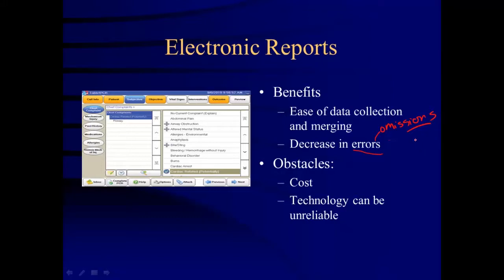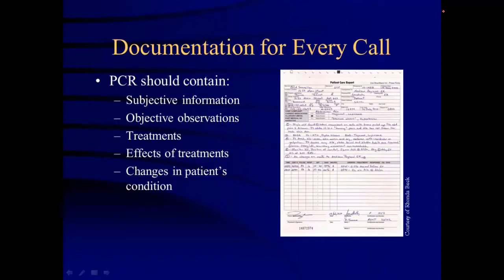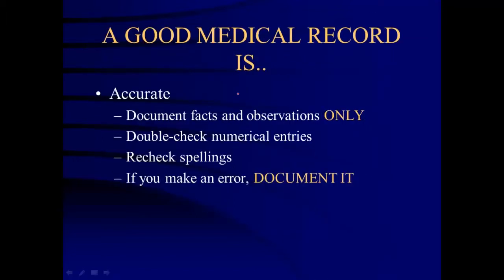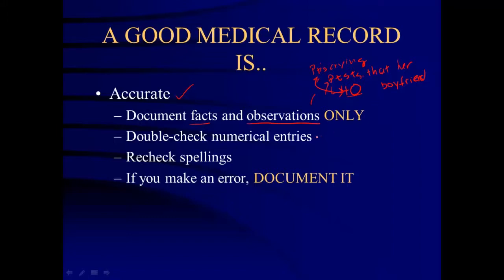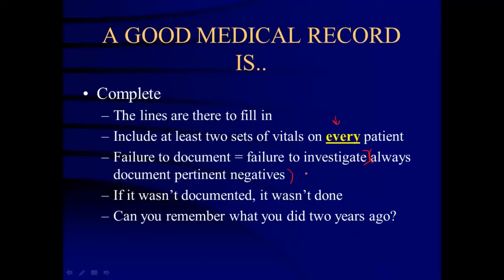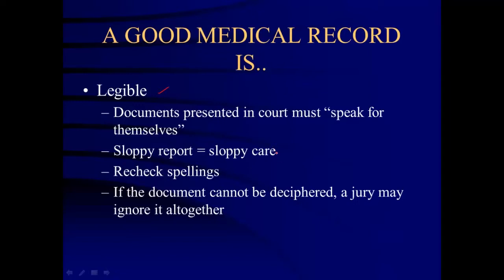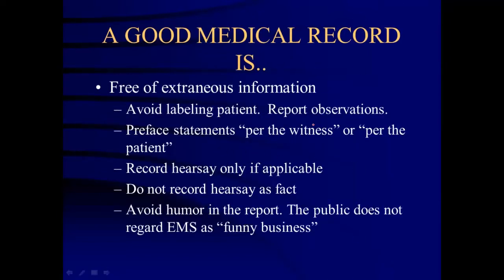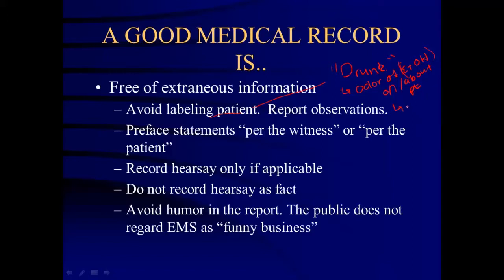EMT Records and Reports mpg 2